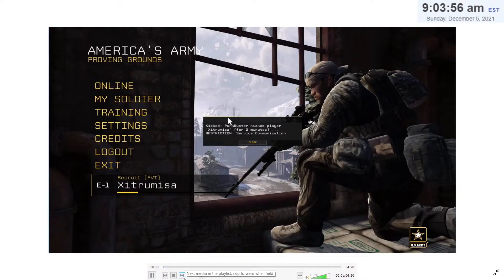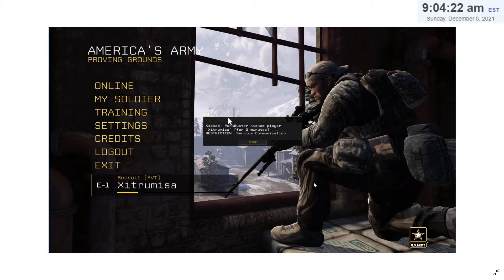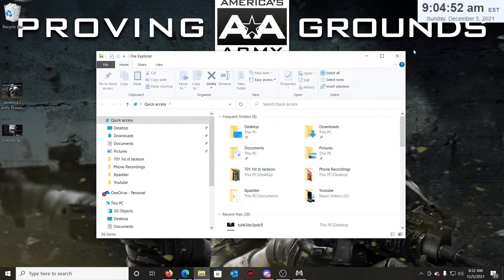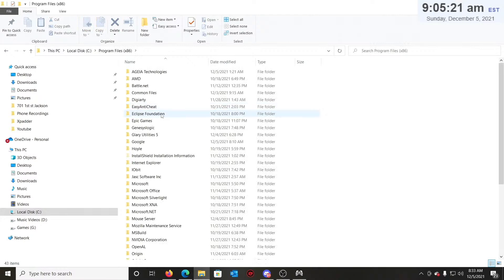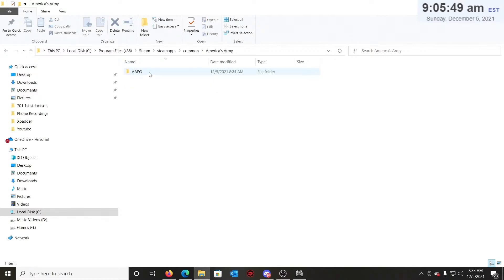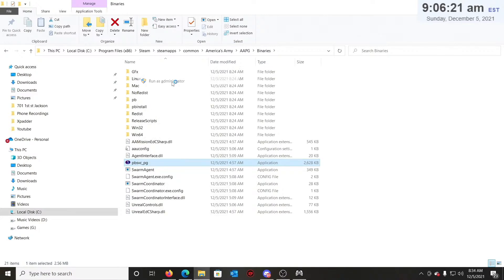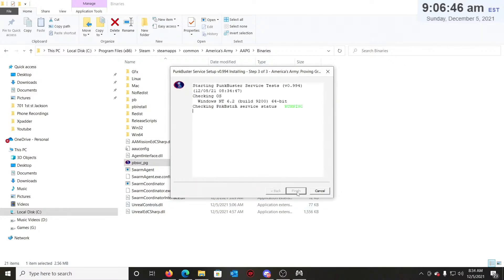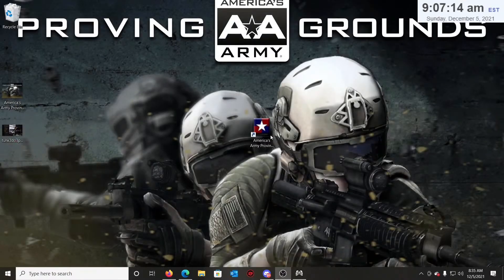Punkbuster Service Connection ERROR FIX SOLVED America's Army Proving Grounds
🚨 Having issues with the PunkBuster Service Connection Error in America’s Army Proving Grounds? This video walks you step-by-step through the quick and easy solution to get you back in the game!

🔧 In This Video:

    How to fix PunkBuster connection errors

    Reinstalling and repairing PunkBuster services

    Prevent future disconnection issues